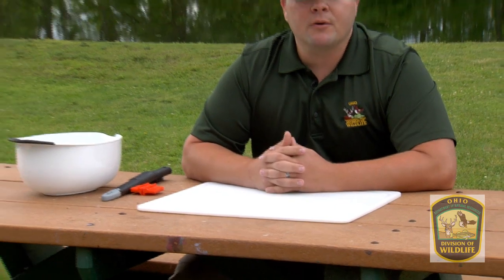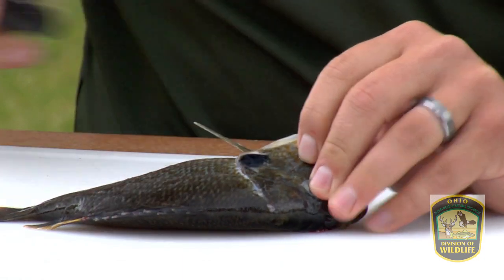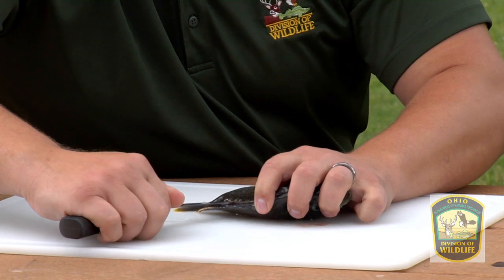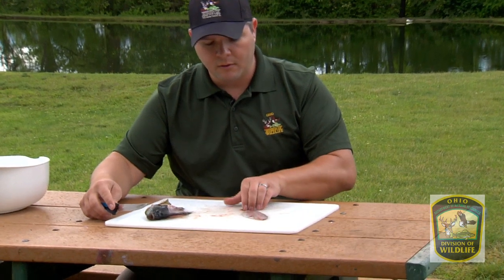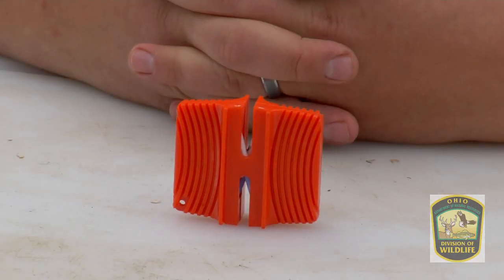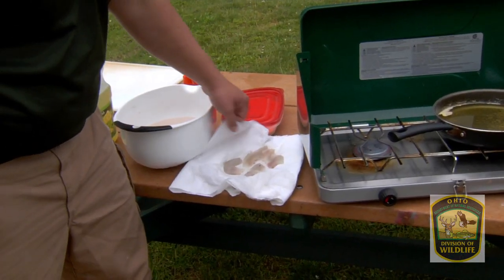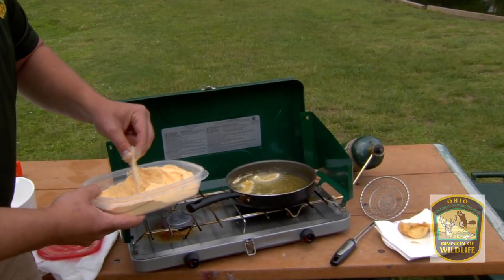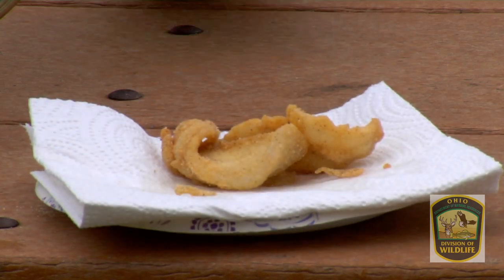How to Fillet a Fish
This short tutorial video gives step by step instruction on how to fillet your fish after a successful fishing trip and prepare them for the dinner table.